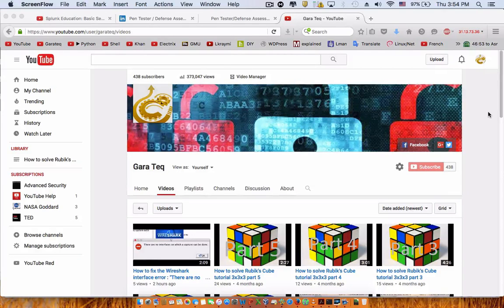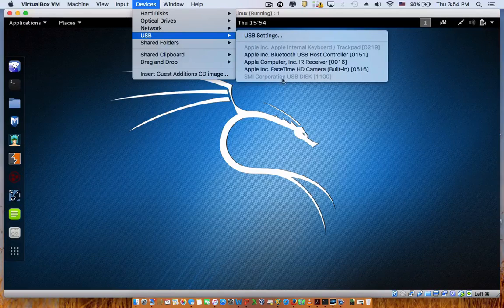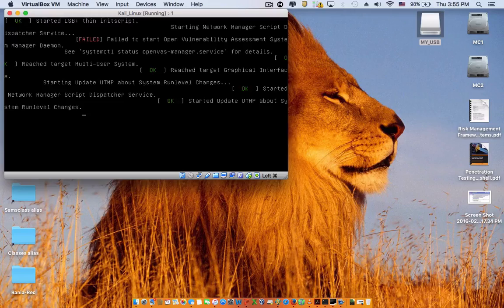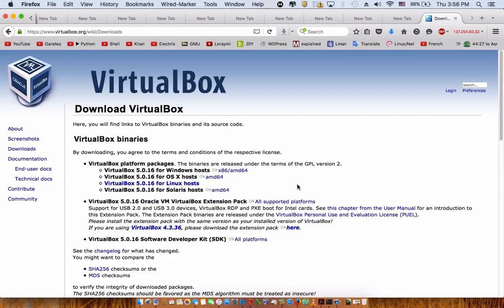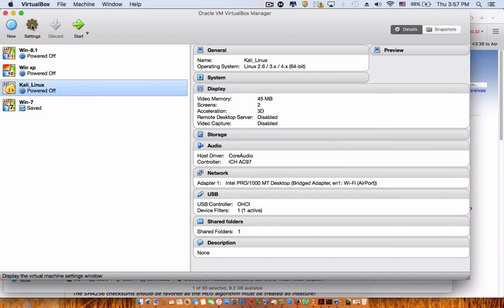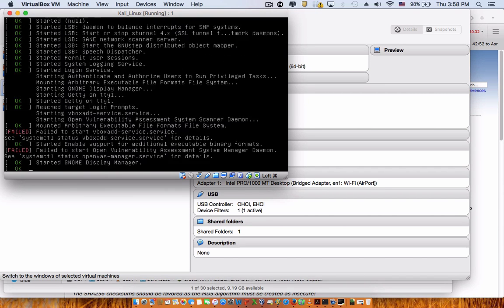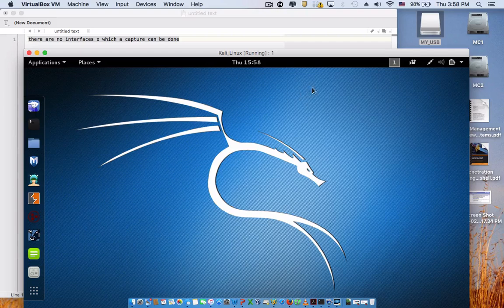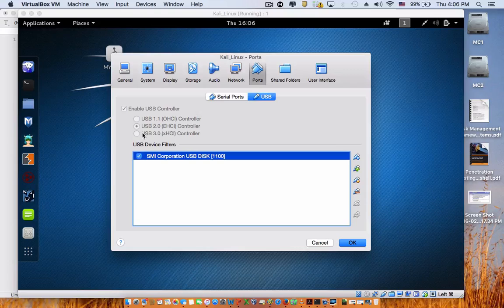Kali Linux: How to make your usb flash drive detectable on a virtual Box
In this tutorial I'm going to show you how to make your usb flash drive detectable on your Virtualized Kali Linux. Once this method is performed, your flash drive can be detected on any other O/S running on Vbox.